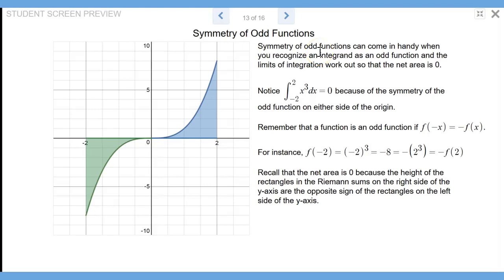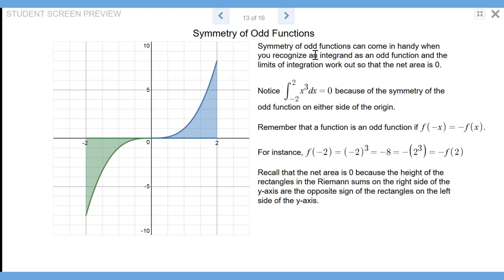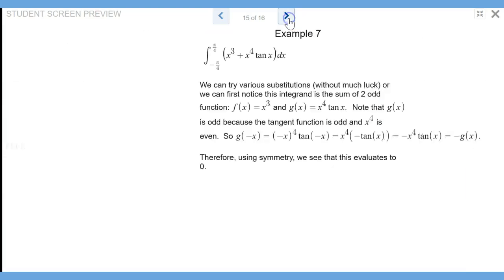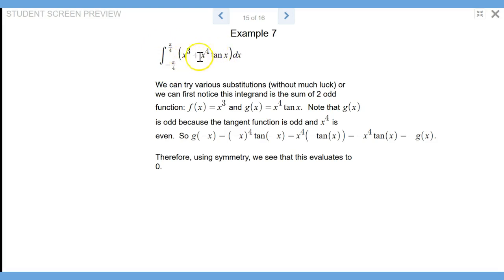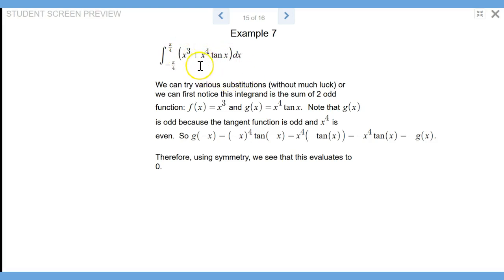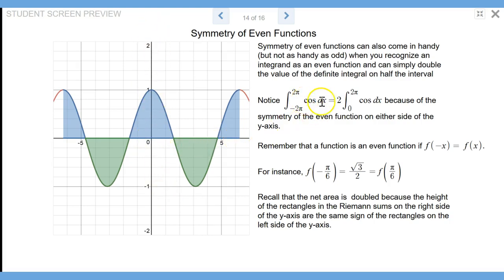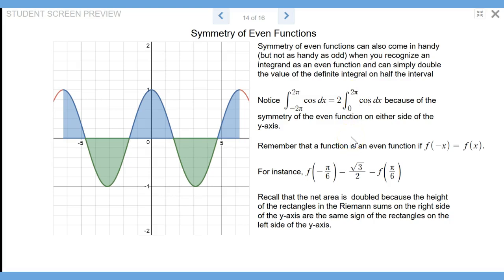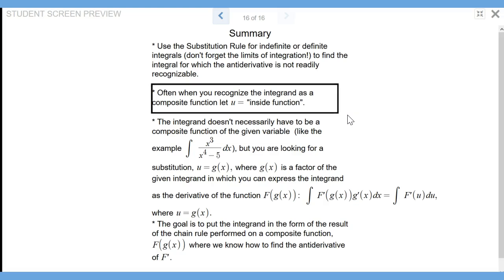5.5 Substitution Rule 4